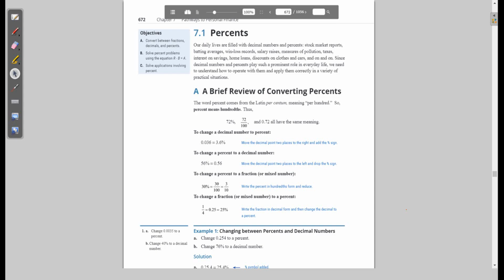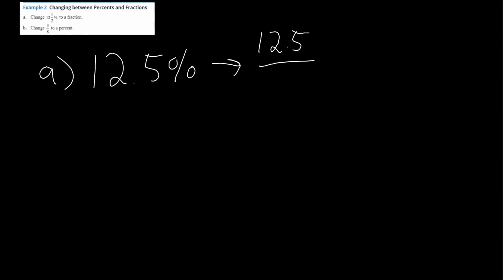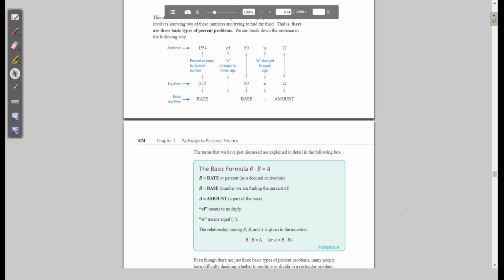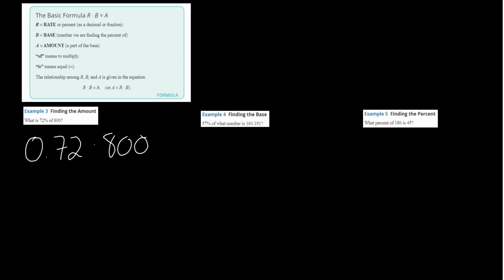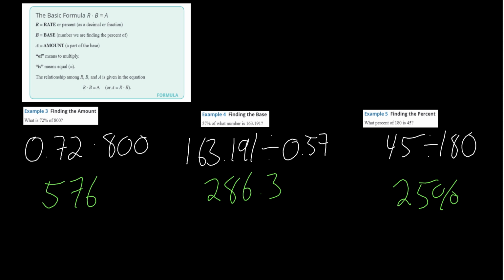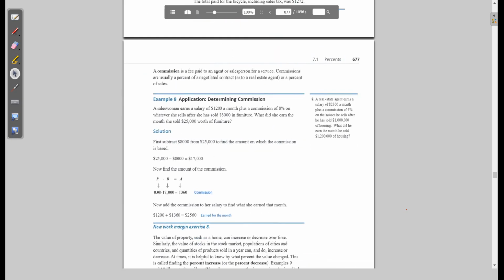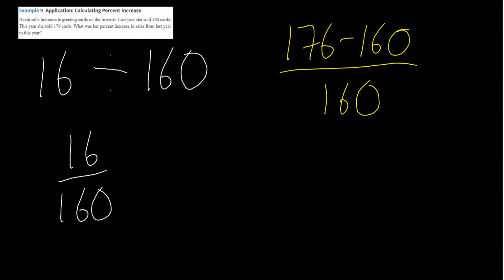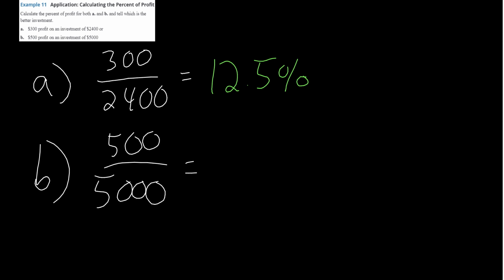MGF 1100 7.1: Percents